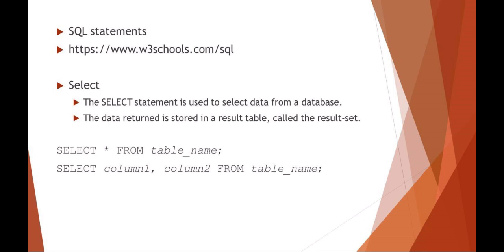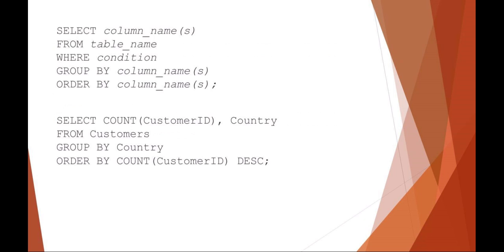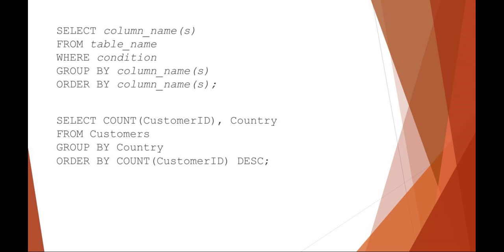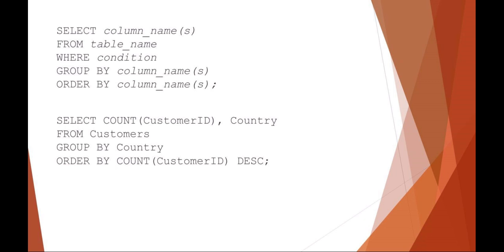Lesson4 sql python p2 default